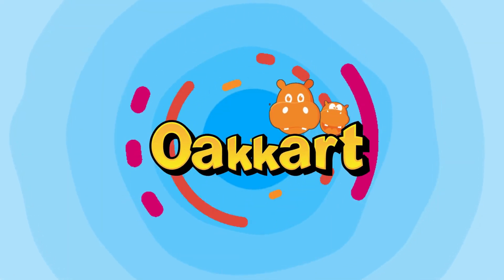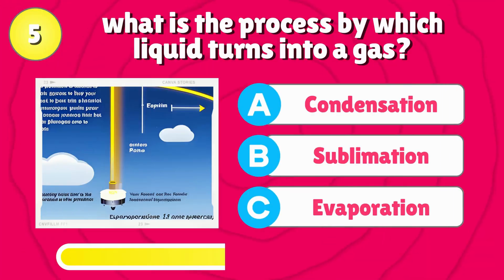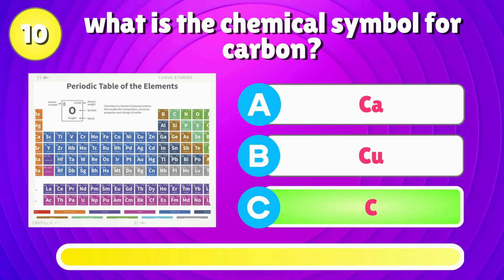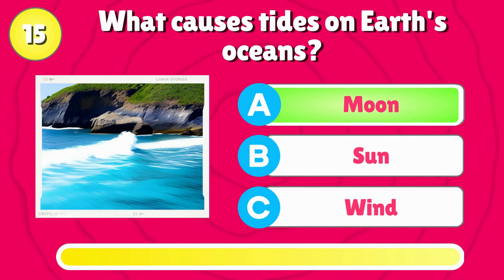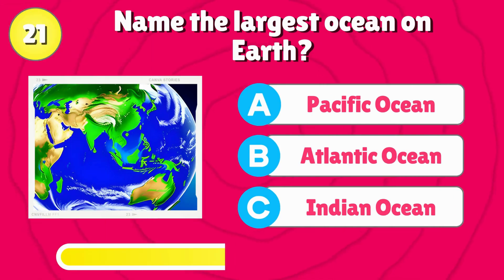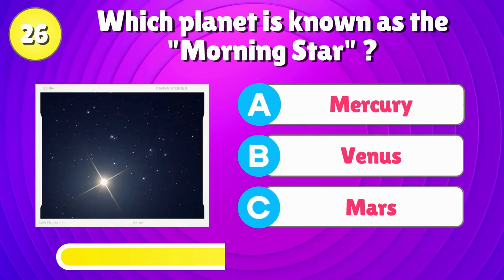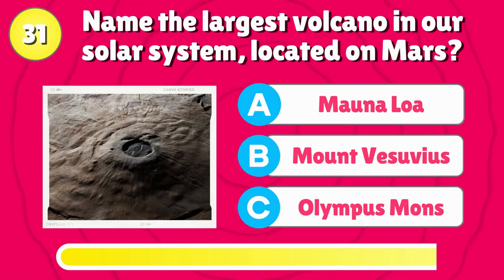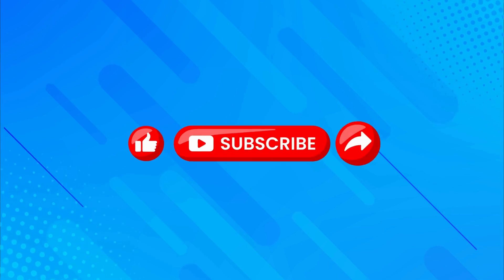ULTIMATE Science Quiz Questions | General Knowledge Trivia Quiz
How much do you know about science ? Test your general knowledge now with this challenging Science Trivia Quiz! Find out now by solving science questions and answers trivia quiz across various domains. Challenge yourself with mixed trivia questions from physics to biology, chemistry to astronomy. Dive into this captivating quiz, Perfect for a pub quiz or a general knowledge test!

Each GK question has four possible answers, but only one is correct.

It's quiz time! let us know how you did in this exciting quiz game.